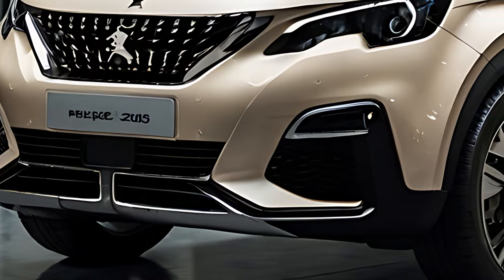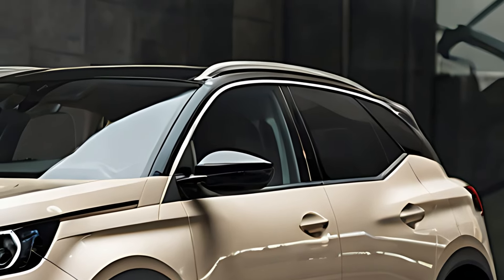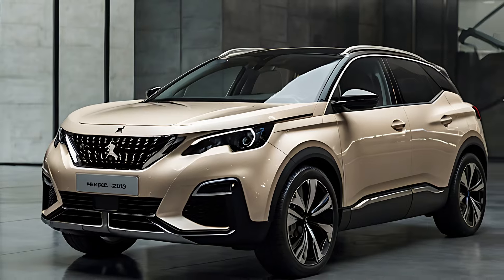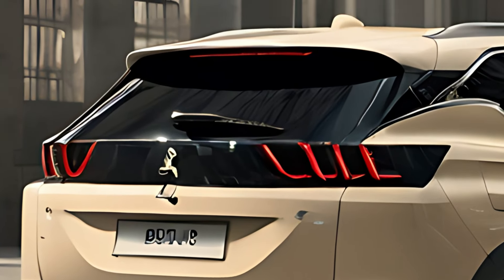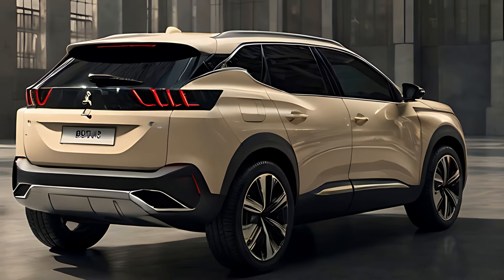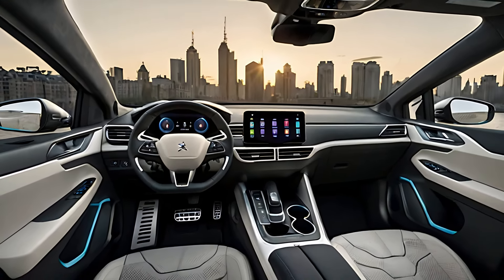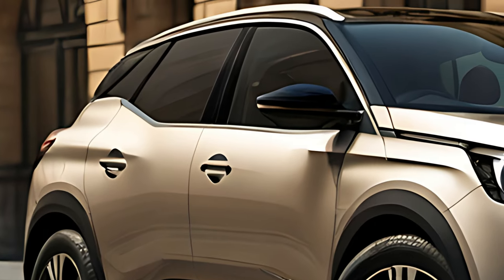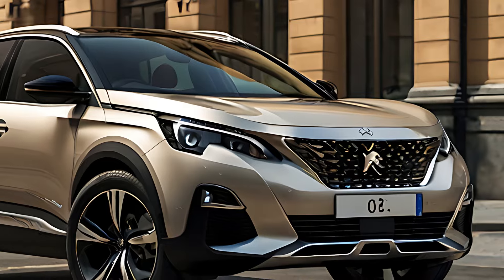2025 Peugeot 3008: A New Era of Style and Innovation!🚙✨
2025 Peugeot 3008: A New Era of Style and Innovation!🚙✨

In this video, we take an exciting look at the 2025 Peugeot 3008, a compact SUV that blends cutting-edge technology with striking design. Join us as we explore what makes this vehicle a standout in its class.

In this video, we’ll cover:
- **Bold Design:** Discover the eye-catching exterior and modern aesthetics that set the 3008 apart.
- **Interior Comfort:** Experience the luxurious cabin, featuring premium materials and spacious seating for all.
- **Performance Features:** Dive into the engine options and handling that deliver a thrilling driving experience.
- **Advanced Technology:** Learn about the innovative tech and safety features that enhance your journey.

Whether you’re an SUV enthusiast or just curious about the latest in automotive design, the 2025 Peugeot 3008 has something for everyone.

🚙✨ What excites you most about the new Peugeot 3008?